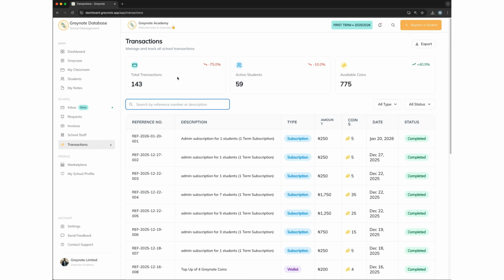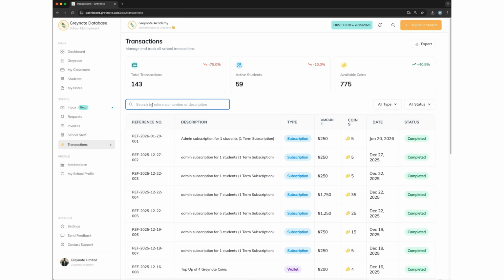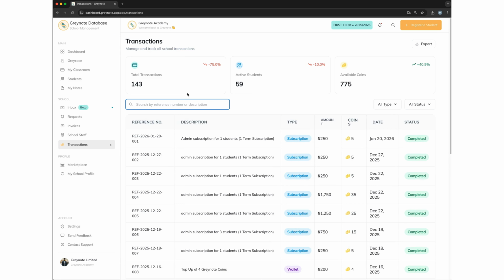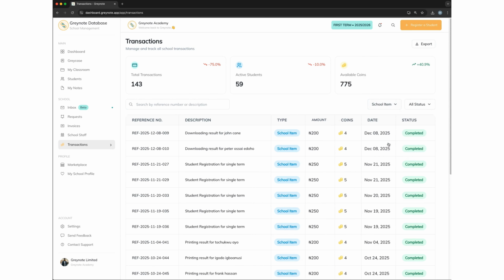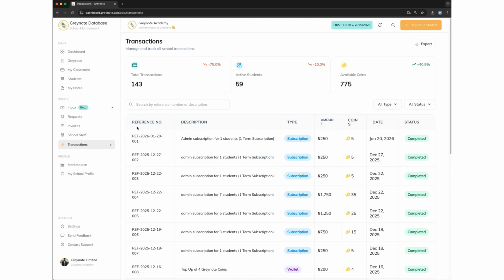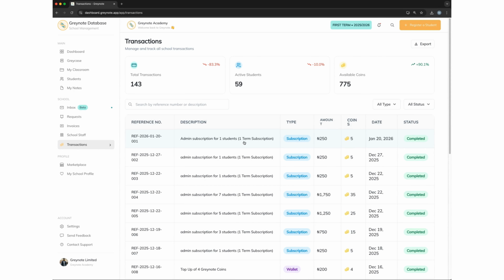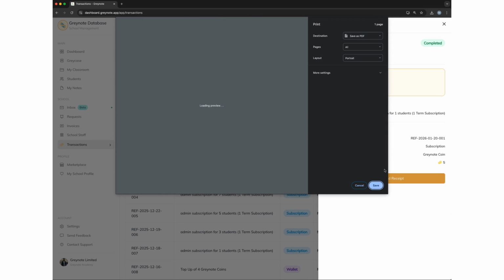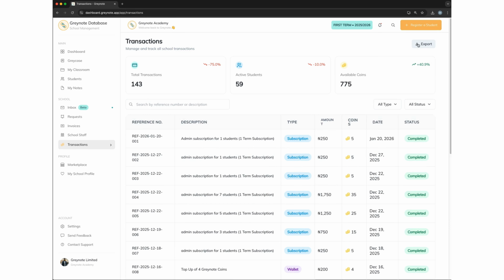Greynote Transactions Page Tutorial | Track and Manage School Payments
In this video, we walk you through the Transactions page on the Greynote app and show you how to easily track, manage, and understand all financial activities within your school.

You will learn how to:

1. View total transactions, active students, and available coins

2. Search for transactions using reference numbers or descriptions

3. Filter transactions by type and status

4. Understand each column in the transactions table

5. Export transaction records for reporting and documentation

This tutorial is designed to be simple, clear, and practical—perfect for school owners, administrators, and bursars using Greynote.